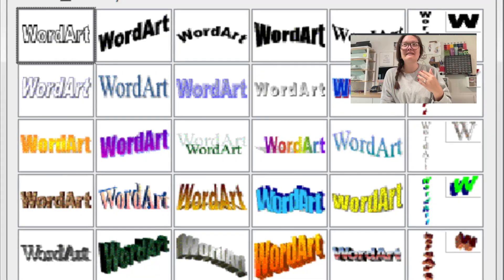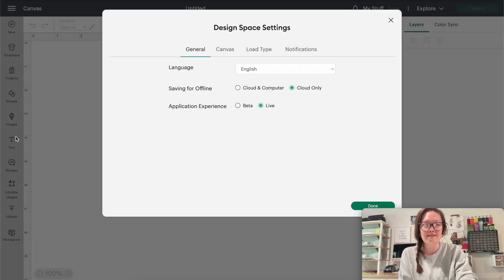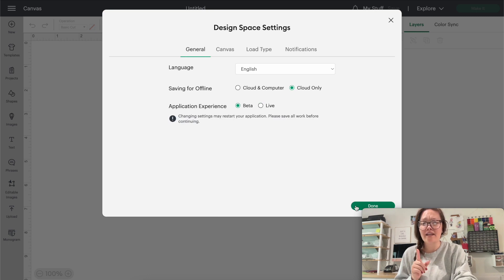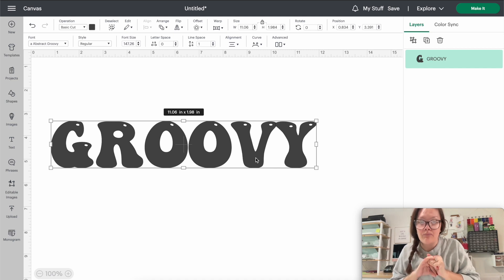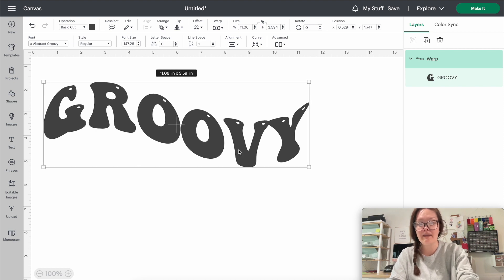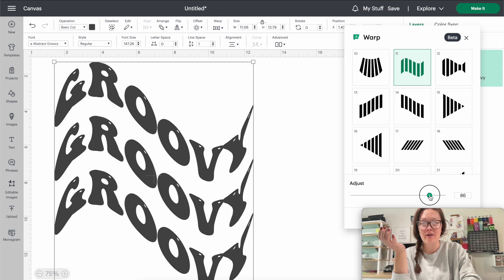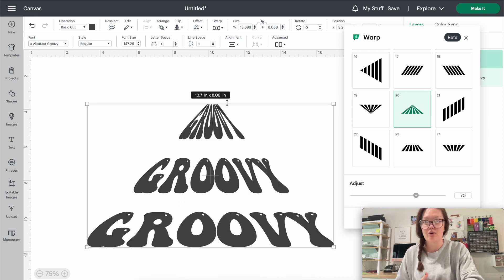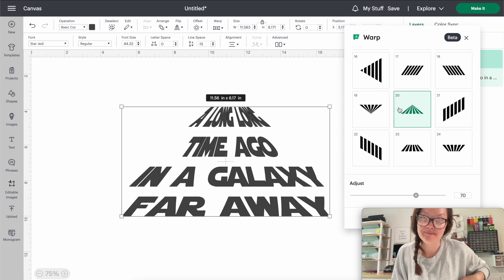Is The Cricut Text Warp Feature Worth It? Design Space Tutorial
Cricut friends! You'll need cricut access in order to use the new cricut text wrap feature, so let's see if it's worth paying for access for this new text wrap feature. I show you how to switch over in the beta version of design space so you can access this new feature! At the time of this upload, the font warp tool is only available to cricut access members in the beta version. Hopefully they change that in the future!